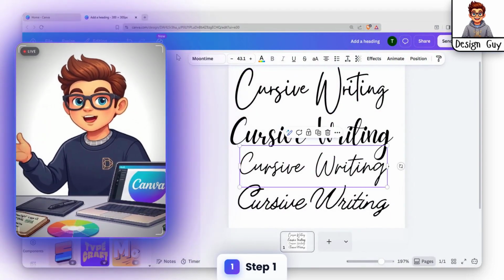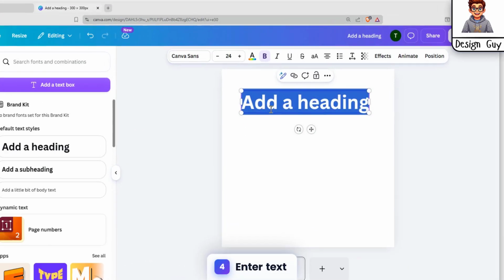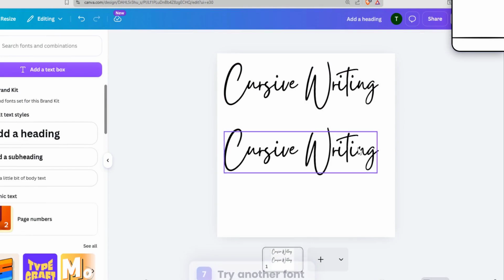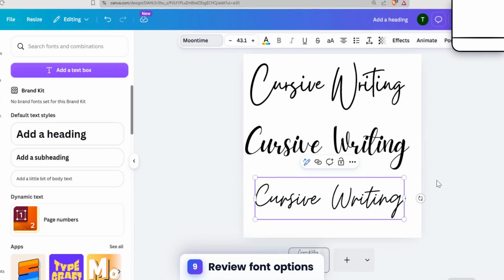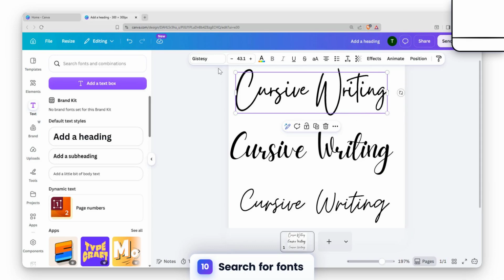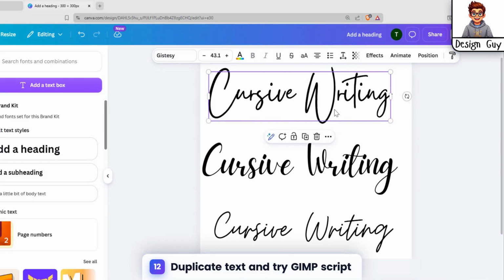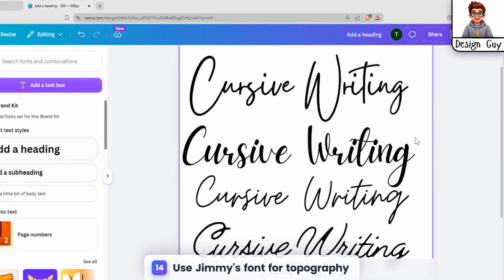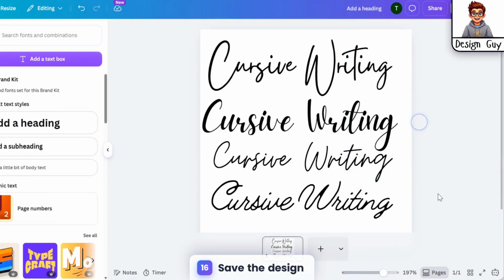How to Make Cursive Writing in Canva [2026] [Step-by-Step]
Learn how to make cursive writing in Canva quickly and easily with this detailed guide. Master beautiful cursive fonts like Gistesy, Moonlight, and Jimmy's fun to elevate your designs and typography projects. Whether you're creating invitations, social media posts, or personalized graphics, this tutorial covers essential tips to find and apply elegant cursive fonts within Canva's interface.

Discover the best methods to browse, select, and customize cursive fonts using Canva’s font search, dropdown menus, and duplication techniques. This guide also explains how to download and save your designs in PDF print or standard formats, ensuring your work looks professional and polished.

What you'll learn:
- How to start a custom-sized design in Canva
- Steps to add and type text headings
- Techniques to find popular cursive fonts like Gistesy, Moonlight, and Jimmy's fun
- Methods to duplicate and adjust text for creative effects
- How to download and save your design for print or digital use

Step-by-step tutorial:
1. Create a custom-sized Canva design
2. Add a text heading and enter your desired words
3. Change fonts using search and dropdown options
4. Test cursive fonts like Gistesy, Moonlight, and Jimmy's fun
5. Duplicate and reposition text for styled effects
6. Download your finished design in PDF or other formats

Ready to transform your Canva projects with beautiful cursive fonts? Which fonts do you love using for your designs?